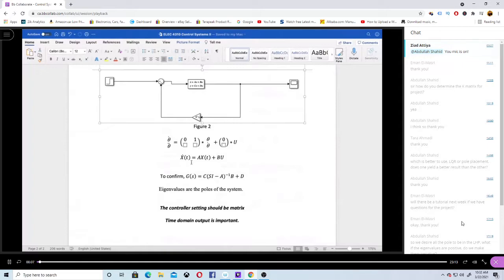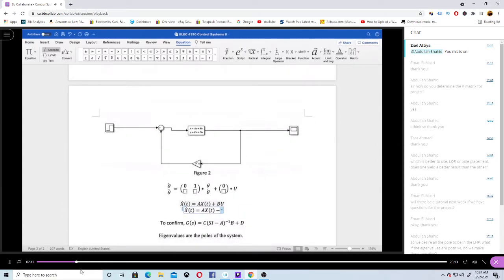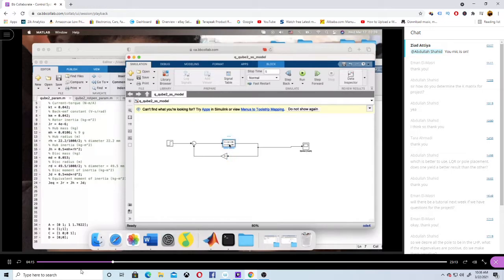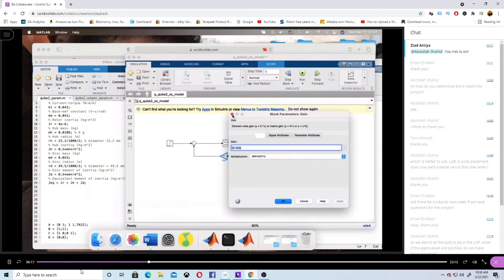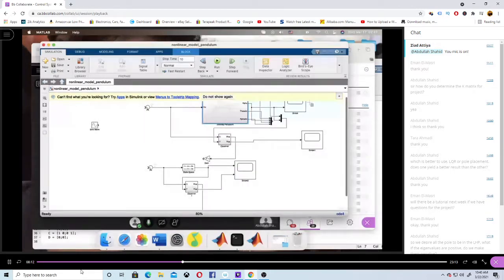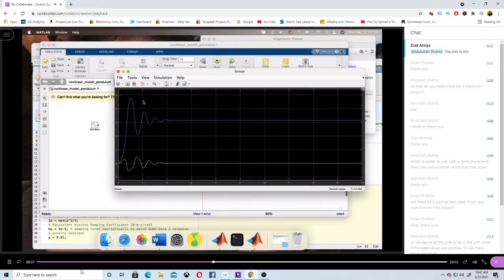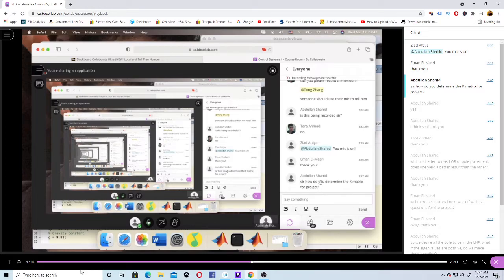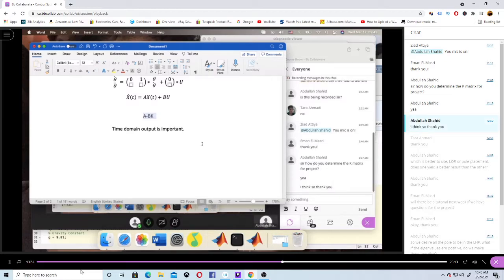Control System II Project